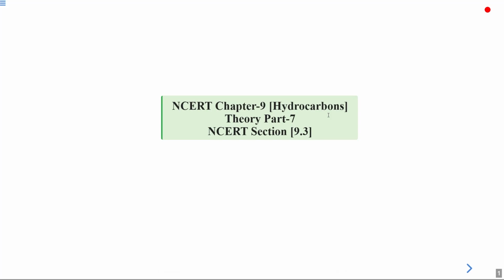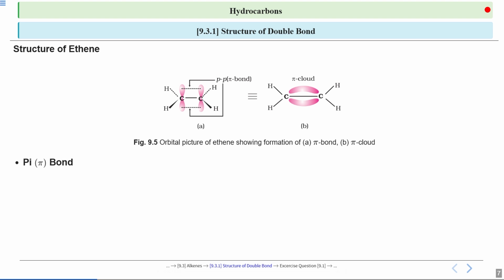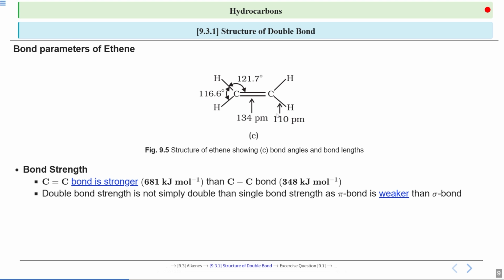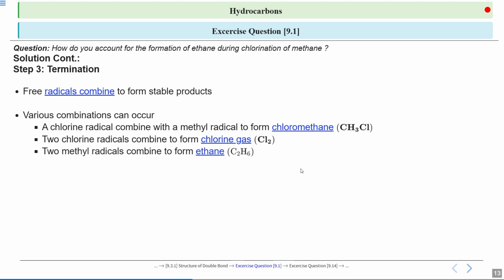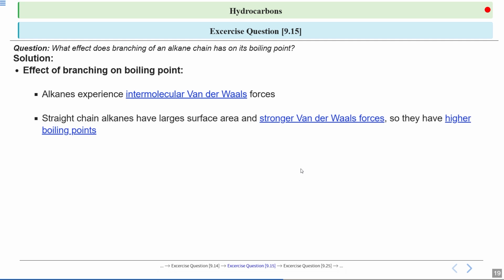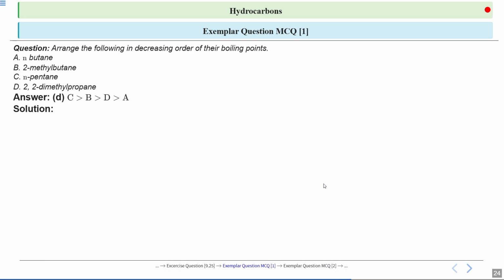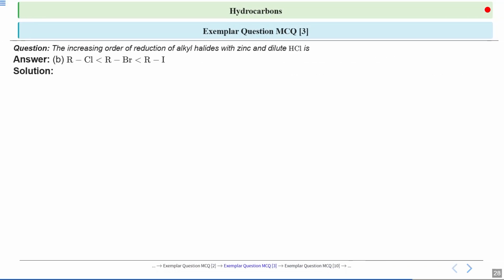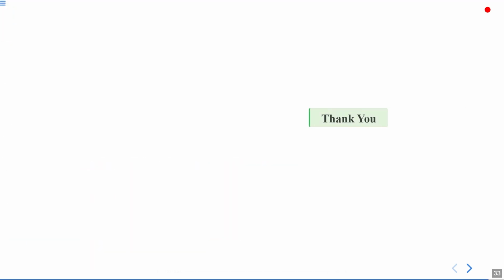9.3 Alkenes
Subject: Chemistry
Programme Name: Hydrocarbons
Course Name: Medical

📡 Key Features:
Syllabus-based Content